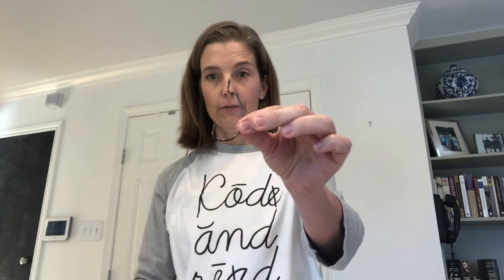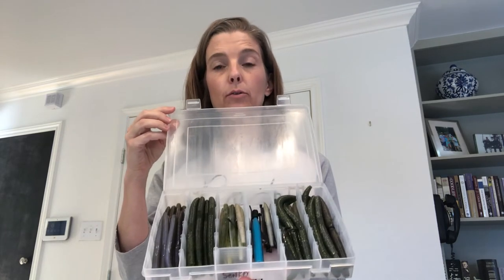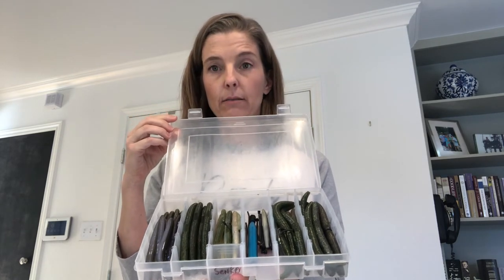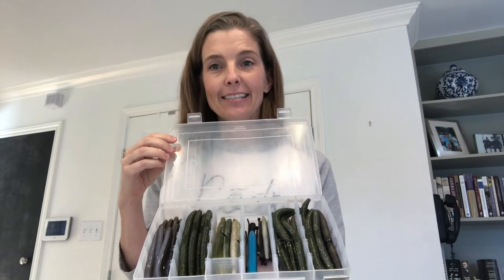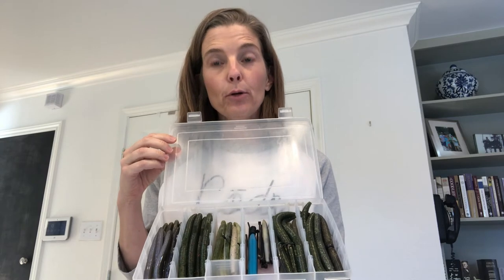Phonological Awareness: Swapping Sounds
Phonemic Awareness, or the ability to hear each sound in a word, is a skill that is essential for reading.  Join us as we demonstrate activities to do with your children.  These activities will move through the challenging task of changing the sounds in words to create new words.  This is a great activity for emerging readers (Kinder-2nd).